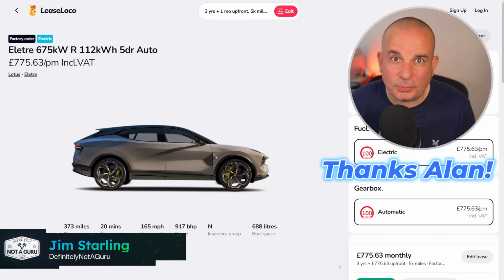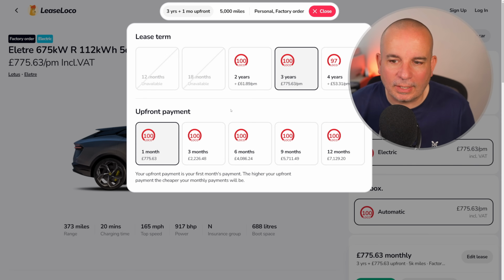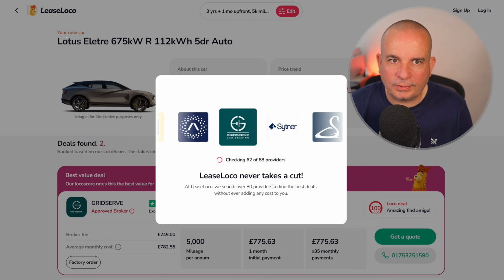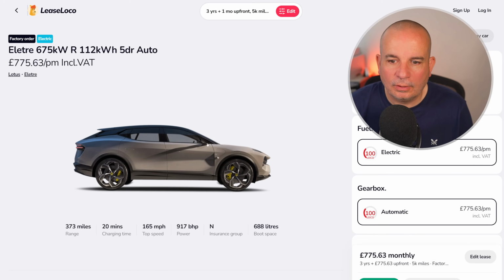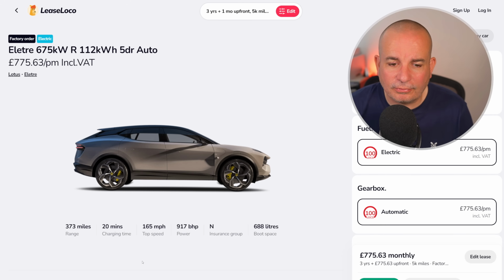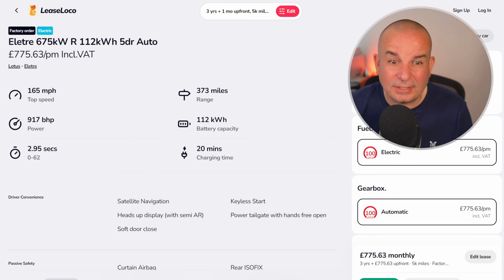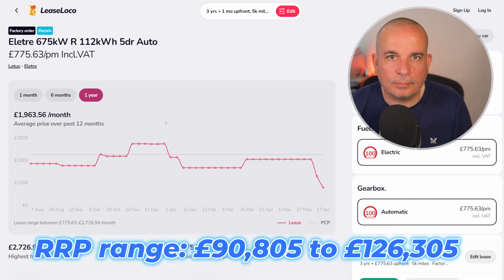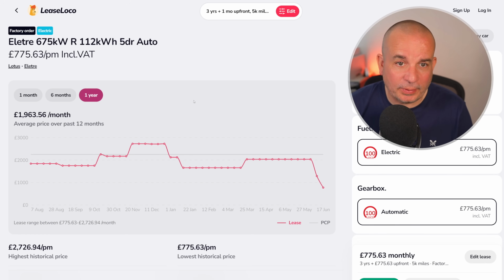The most INSANE Car Leasing Deal of 2024 so far?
🌐 My Travel Channel is @jetsetjimbo

HUGE Saving on this Lotus Eletre super performance EV SUV.  The price drop on this one is just incredible.

All content is the property of NOT A GURU LTD unless otherwise stated.  Re-use is strictly forbidden without prior written consent.